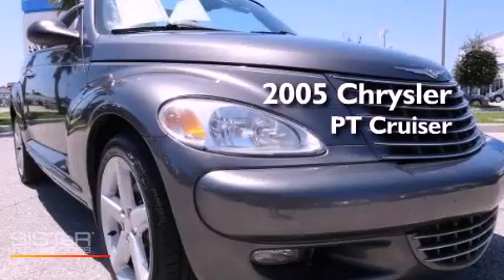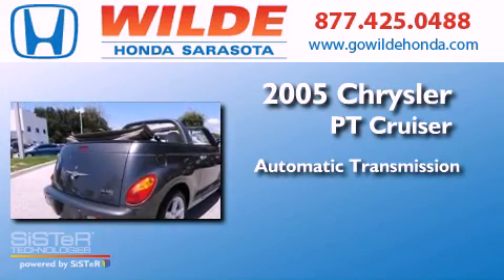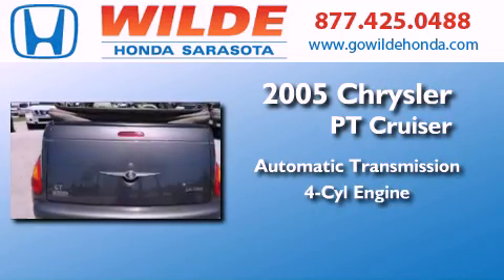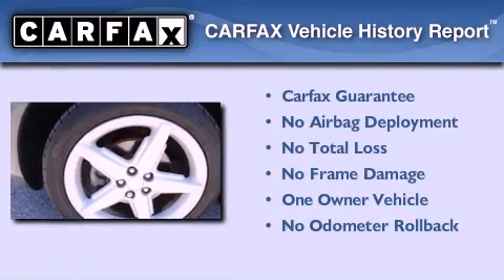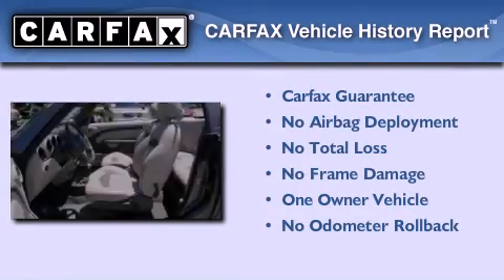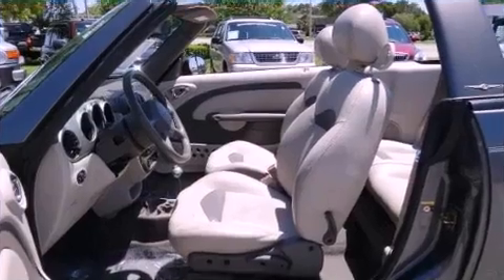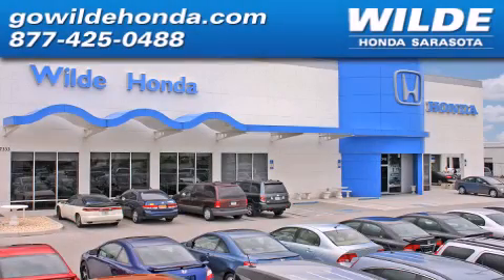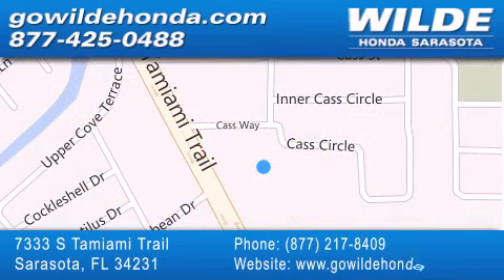2005 Chrysler PT Cruiser Sarasota FL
Year : 2005
 Make : Chrysler
 Model : PT Cruiser
 Engine : 4 Cylinder Engine
 Trans . : AUTOMATIC
 Exterior : Dark Plum Pearl with Black (Top)
 Miles : 78,022
 Interior : Taupe/Pearl Beige
 Stock : 121393B

 7333 S. Tamiami Trail